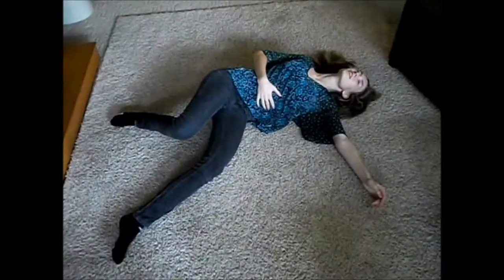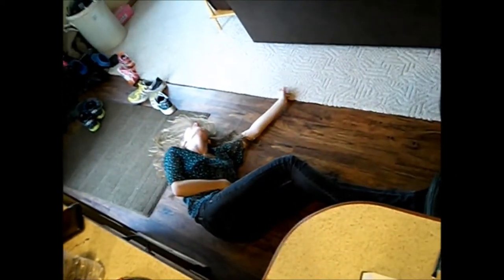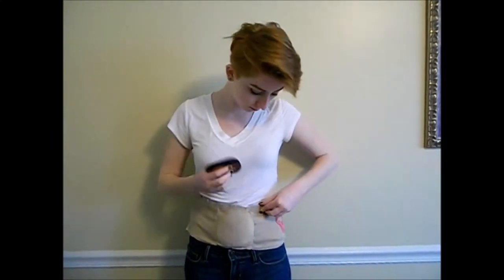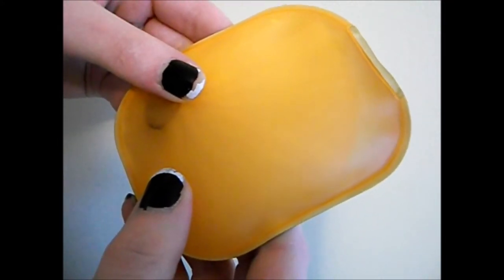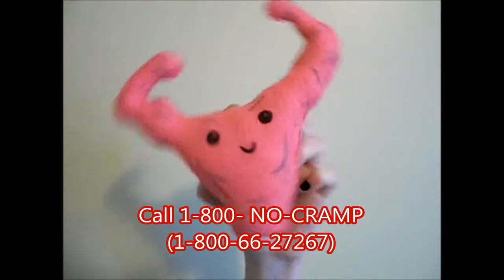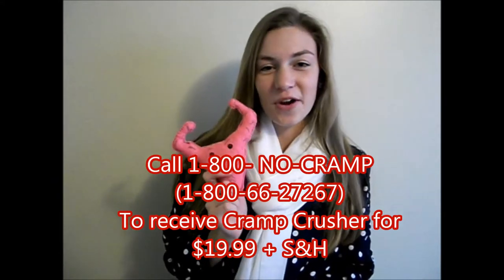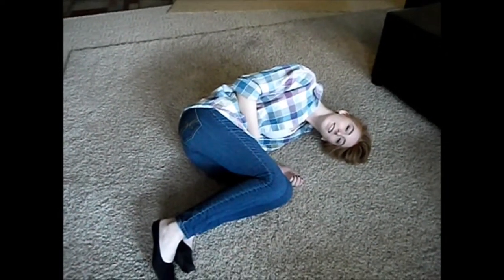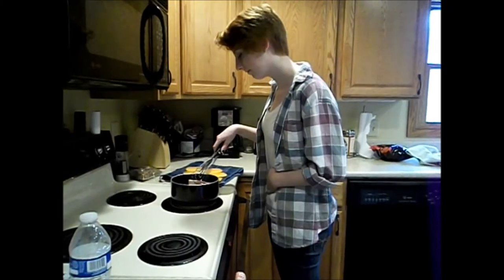Cramp Crusher™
Cramps suck. Crush 'em with the Cramp Crusher! Conquer your menstrual cramps!

An original product but not original background music. Description of heating packets is also "borrowed." Cramp Crusher™ is not actually for sale yet, but you may call the number on the screen if you want; that would be funny. If you are an investor, hit us up and help us mass produce this baby. Makes a great gift for any woman in your life for about 3-7 days every month :)